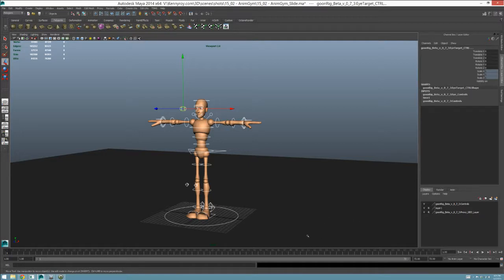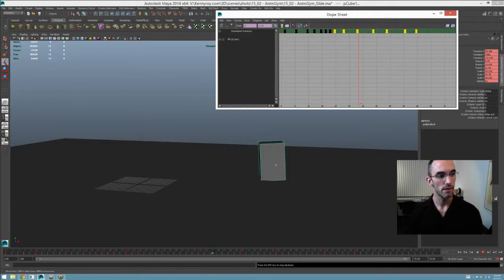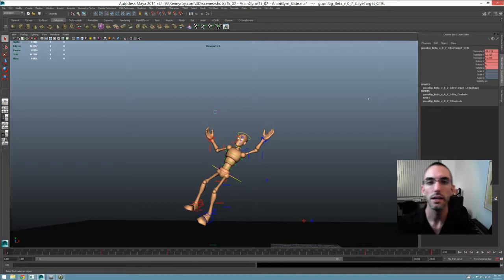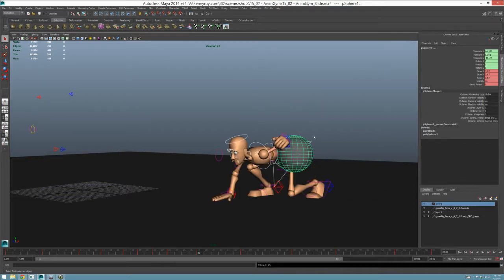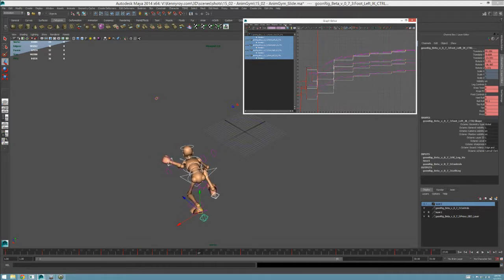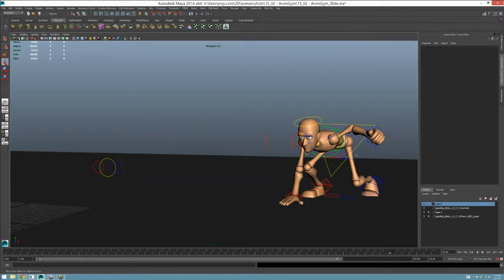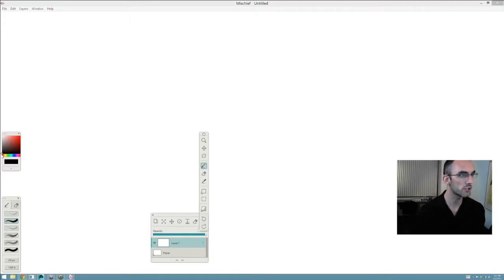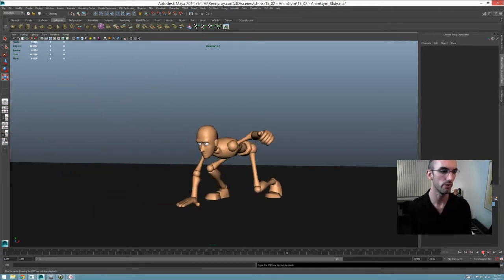Animate Sliding Feet - Lecture 02/2015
Another demo style lecture, with a cool animation of a character with sliding feet. What kind of things should you pay attention to when you are making your character slide? How do you deal with weight? How do you handle texture, contrast, timing spacing? In this over hour long talk, I take you through the process, and show you just how much Tempo can be your guide when doing a physical shot like this one. Be sure to download the included scene file and take a stab at polishing yourself!